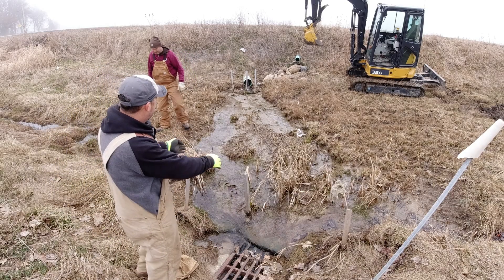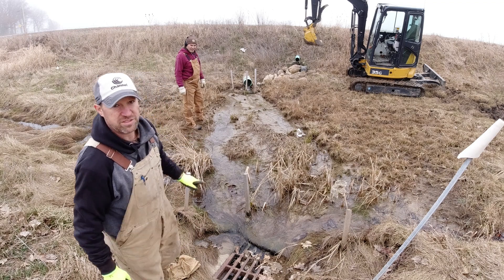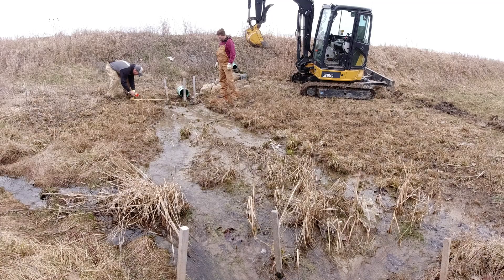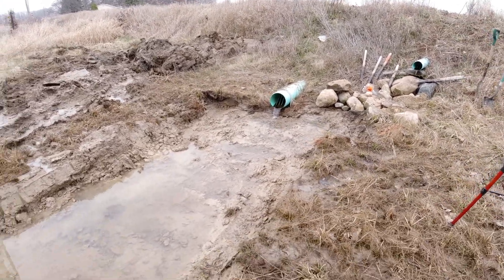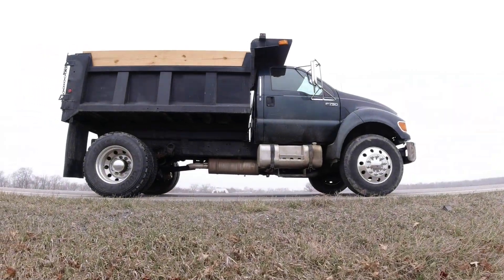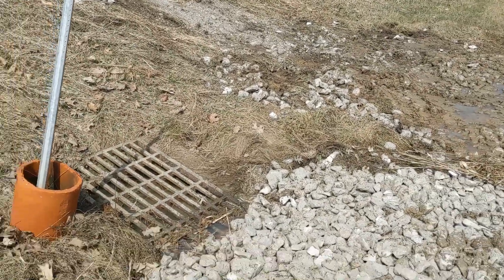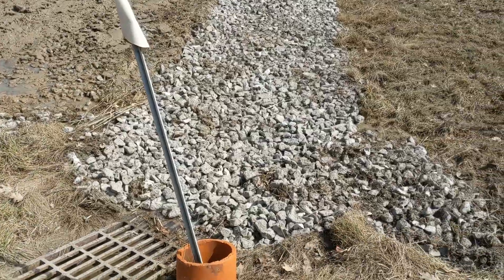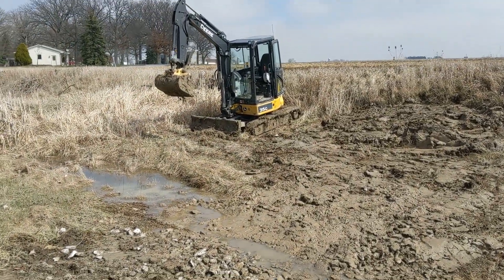Fixing Erosion and Hauling Rock with Excavator and Dump Truck - Includes DRONE footage!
Using a John Deere 35G, Ford F-750 Dump Truck and a Bobcat S650, Greg and I install a "rock chute" structure for erosion control in the bottom of a canal.  The topsoil and mud was excavated out and replaced with crushed limestone in order to keep the bottom of the canal from eroding from constant water running out of two drainage pipes.  We haul a load of stone from the quarry to the job with the F-750 dump truck.  Be sure to watch long enough to see the awesome drone footage of the stone quarry.